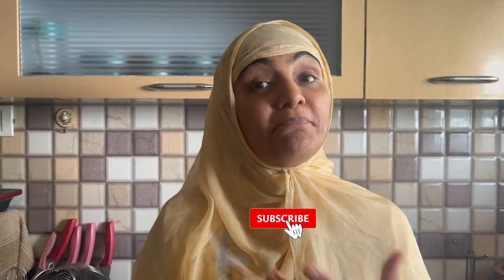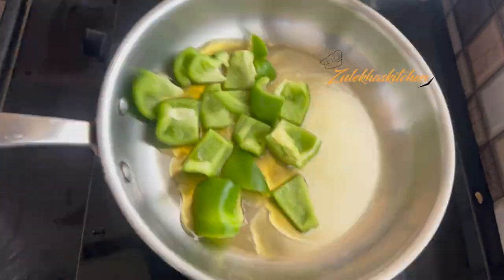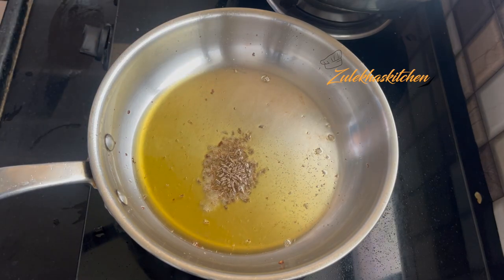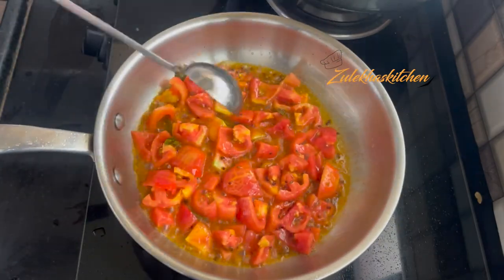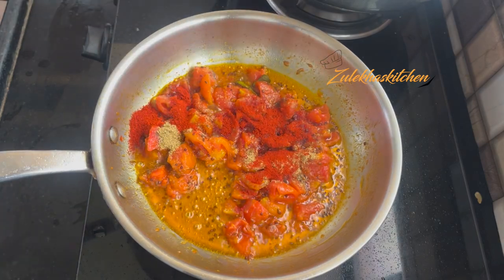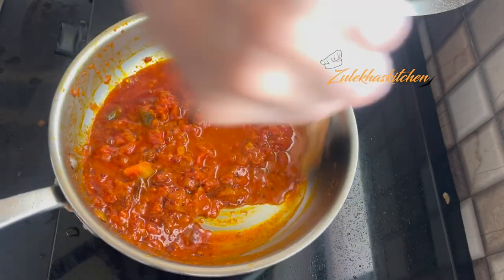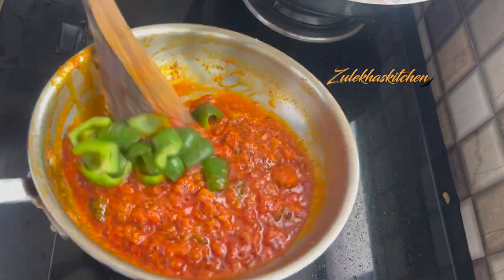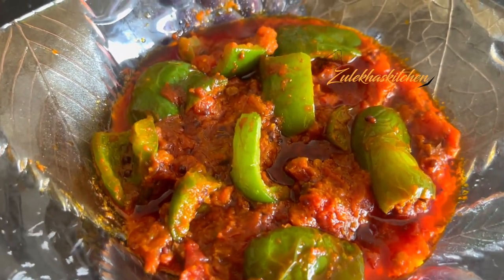Shimla Mirch Itni Tasty ke Banate Banate hi Ho Jaye Khatam | शिमला मिर्च अचार | Shimla Mirch Sabzi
shimla mirch sabzi recipe. shimla mirch sabzi recipe in hindi. shimla mirch ki sabji without onion. shimla mirch ki sabji bharwa. shimla mirch ki sabji bhar ke kaise banaen. shimla mirch ki sabji kaise banta hai. how to make veg dish with capsicum. easy veg recipe with green capsicum. veg gravy recipe in hindi.